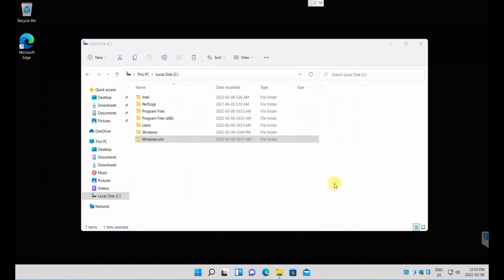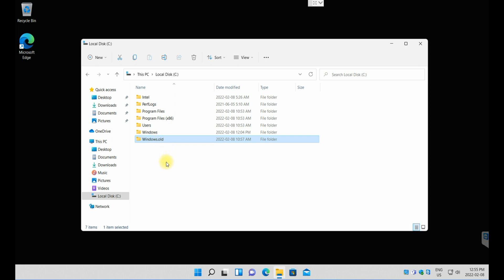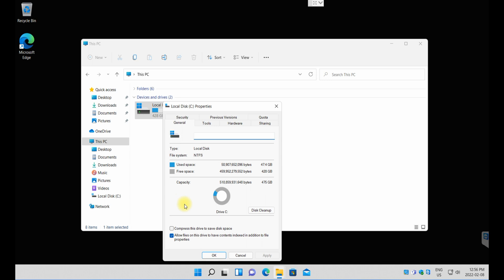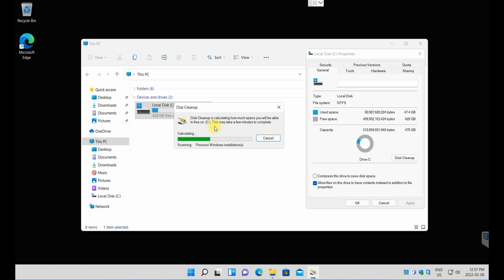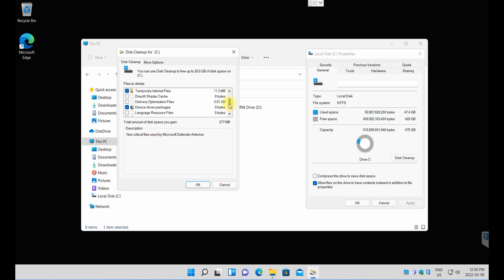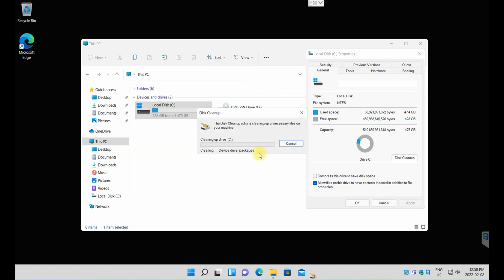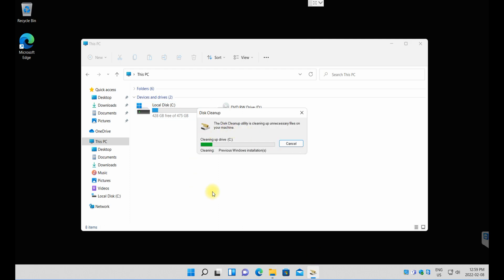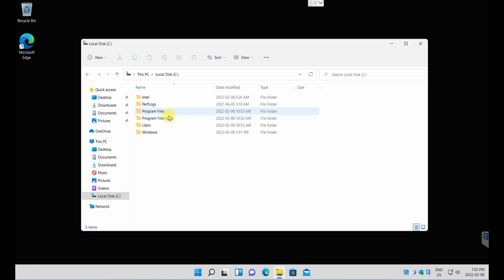How to Remove Windows.old | APTeck Tutorials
In this video you will learn how to remove a folder that appears after you migrated from an earlier version of windows. The folder name is Windows.old.
Warning: If you remove this folder, you will not be able to revert the changes back to the previous operating system version installed on your PC.